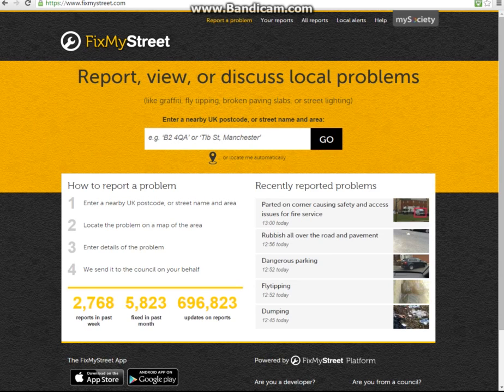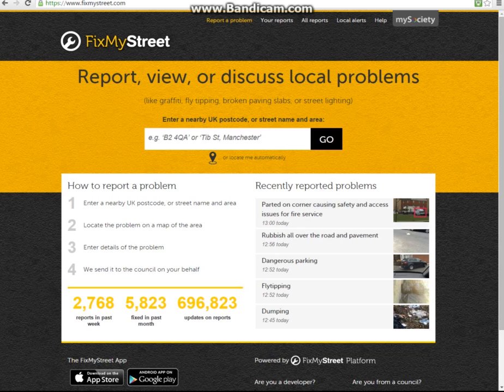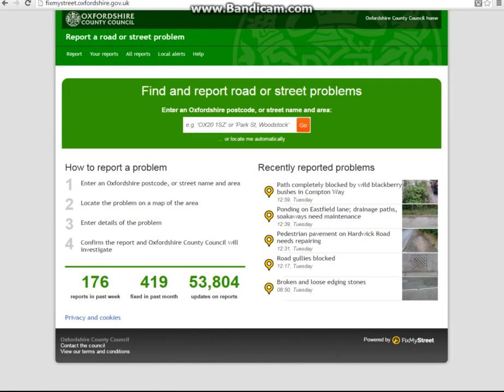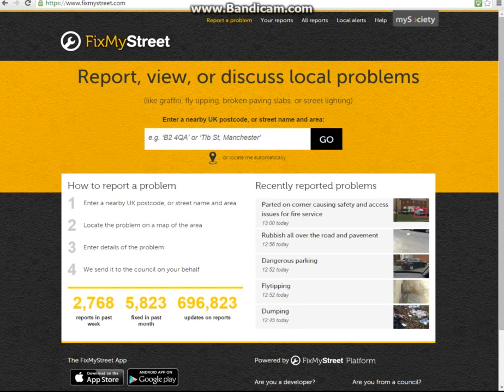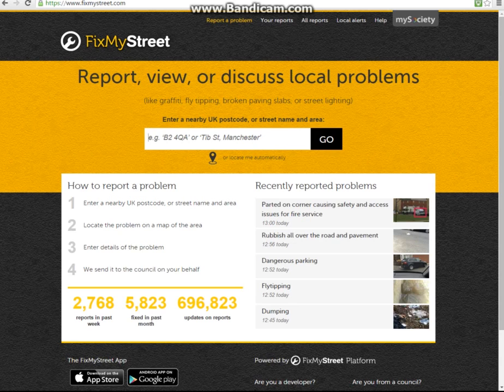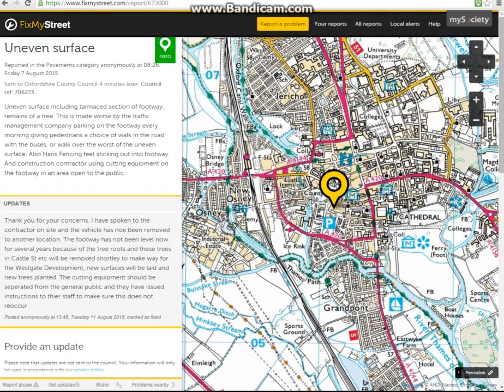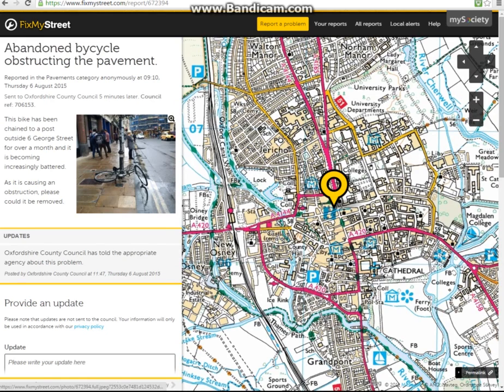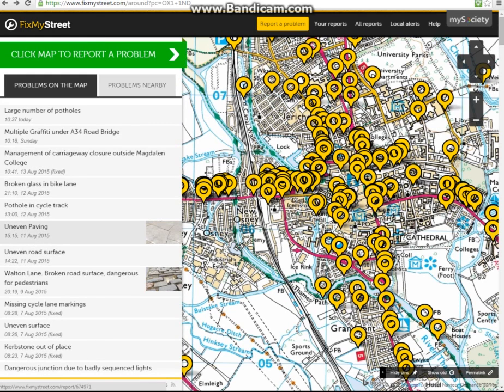FixMyStreet for Councils, Part 1: Viewing reports as a resident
In the first of our videos on FixMyStreet for Councils, Camilla explains the residents' experience when they view existing reports on the main site FixMyStreet.com, or on a council-branded version.

TRANSCRIPT:
0:00 Hello, and welcome to mySociety’s demonstration of FixMyStreet For Councils. This is part
0:08 one, and it will show you what your users will see when they visit the website to make a
0:12 report. In 2007, we built the national website FixMyStreet.com, with the aim of
0:20 making street fault reporting as simple as it could be for both residents and
0:23 councils. Now, we've developed FixMyStreet for Councils, allowing you to bring
0:29 the award-winning FixMyStreet experience directly to your own
0:33 council's website and your residents.
0:36 FixMyStreet for Councils creates a council-branded seamless fault-reporting interface
0:41 for your website,
0:43 integrating directly with your back office systems, and is available via web
0:47 or mobile device. As you can see I have the homepage up in front of me, and this can be used for
0:54 your residents to report any street related problems, such as
0:58 abandoned vehicles, graffiti, potholes, fly-tipping, dog fouling, damaged
1:04 landscapes, verges, public toilets, roads, highways, parks, public footpaths, street lighting, damaged
1:13 trees and traffic light faults. We can also add in additional problems or another category
1:19 if you feel there are important issues that your residents should be able to let you
1:23 know about. Here, I can show you how we integrate this onto council's websites
1:30 such as Oxfordshire, with its own branding and style; Hart District Council
1:41 Bromley, London Borough Council; and even the city of Zurich in Switzerland. As you will see, as I
1:55 return, each are in the similar style to the main FixMyStreet website
1:59 platform; however, they are individually branded with your own logo, colour scheme
2:07 and personal details.
2:15 But, for the sake of ease, I’m going to describe to you how it works
2:19 using our main platform. We have an easy way to help your residents report a problem with four steps telling them exactly
2:26 how to do this; we have a list of recently reported problems in which your
2:31 residents can see the..
2:32 er, reported problems in their area, and an easy place for them to download the mobile application from
2:40 the Apple App Store or the Android App Store. But let's get down to business:
2:48 you can report, view or discuss local problems here. If you were out and about you could just
2:53 click ‘locate me automatically’ which would immediately find your position on
2:57 the map. However in this case, I'm doing this from a desktop in an office, so I don’t think the
3:02 it’d find me would have many problems. So for the sake of ease, I’m going to input a postcode I found earlier,
3:09 select ‘go’, and it will take me to a map like this. The user can use it and zoom in, and zoom
3:21 back out, to pinpoint the exact positioning. They can also move from side to side and up and down,
3:29 if they know a nearby postcode but not quite the one of where their problem is. They
3:36 can click on a report that’s been made previously, find a title for that, look at the details - and we
3:44 can see here, this was submitted on the seventh of August by a user, who gave a reasonable
3:50 description, and we have an update from the council.
3:58 Now, either the resident or the council can mark this as fixed, and we can see that above, the big green ‘fixed’ marker
4:06 comes up along here. However, this wasn’t the report I wanted to make, and I wanted to make a different report.
4:13 So I couldn’t find it pinpointed on the map: how about scrolling on this column on the left
4:19 hand side? This one looks similar, as my report was about bicycles, so if I click on
4:26 here, I can see that this person has actually submitted an image to go along with the
4:31 report and their description. When we click on a report, it does remove the other
4:37 markers, making it very clear which is the marker you’re looking at. And again, you can do the same process
4:43 to zoom in and see the exact positioning.
4:47 Oxfordshire County Council have also come back to this report,
4:50 saying that the appropriate agency have been told about the problem, but it has not been marked as
4:54 fixed yet, so we can only assume this problem is remaining. If I wanted to, I could provide an update, or say that
5:02 it has been fixed if I’ve recently walked past and noticed that there has been a repair. However, again this is not the
5:08 report I would like to make, so I'm going to click ‘back’ and return. This comes the end of
5:15 the viewing section for FixMyStreet for Councils, and next I'll be covering how your
5:21 residents can make a report to you via FixMyStreet.